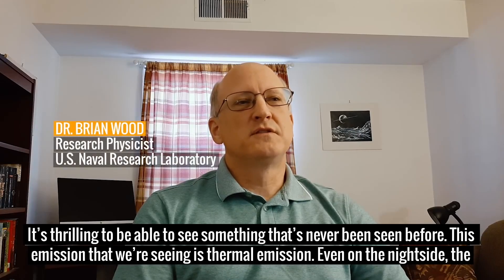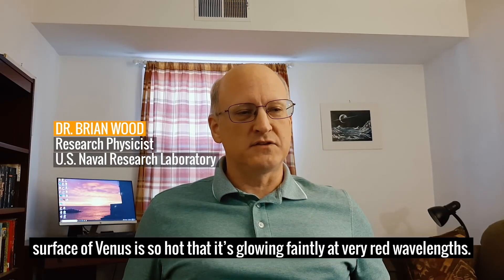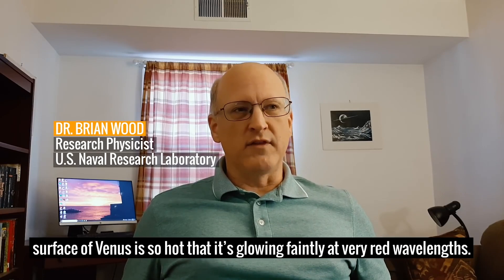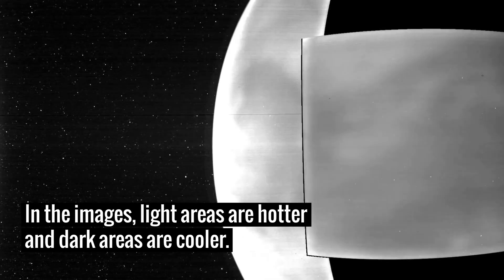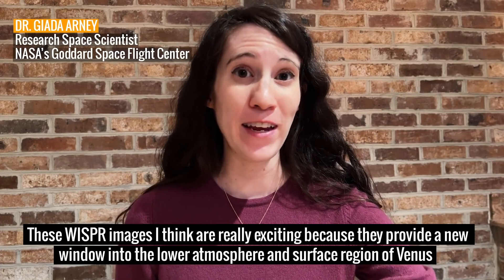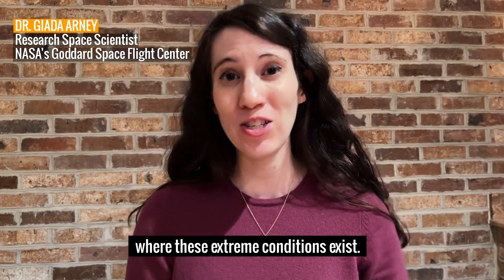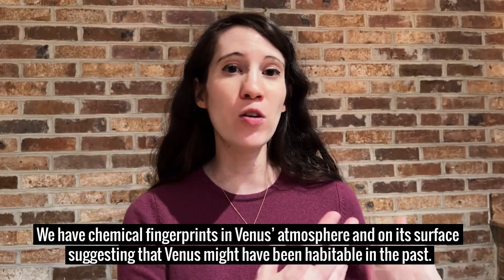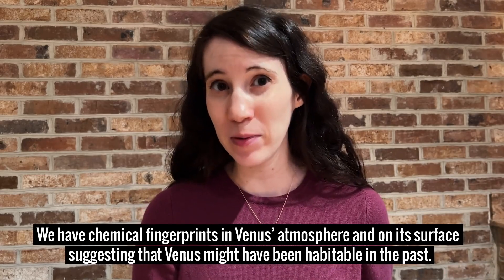VENUS - New NASA Images Reveal It's Habitable Past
NASA’s Parker Solar Probe has taken its first visible light images of the surface of Venus from space. Smothered in thick clouds, Venus’ surface is usually shrouded from sight. But in two recent flybys of the planet, Parker used its Wide-Field Imager, or WISPR, to image the entire nightside in wavelengths of the visible spectrum – the type of light that the human eye can see – and extending into the near-infrared. The images, combined into a video, reveal a faint glow from the surface that shows distinctive features like continental regions, plains, and plateaus. A luminescent halo of oxygen in the atmosphere can also be seen surrounding the planet.

Scientists:
Brian Wood (U.S. Naval Research Laboratory)
Giada Arney (NASA/GSFC)
Brendan Gallagher (U.S. Naval Research Laboratory)
Phillip Hess (U.S. Naval Research Laboratory)
Angelos Vourlidas (Johns Hopkins University/APL)

Producer: Joy Ng (KBRwyle)
Writer: Mara Johnson-Groh (Wyle Information Systems)
Animator: Steve Gribben (Johns Hopkins APL)

Music at end: Flying Dream by Dhruva Aliman

Additional Music credits: “Tides” and “Subsurface” by Ben Niblett [PRS] and Jon Cotton [PRS] from Universal Production Music